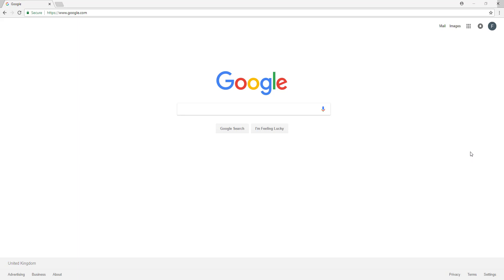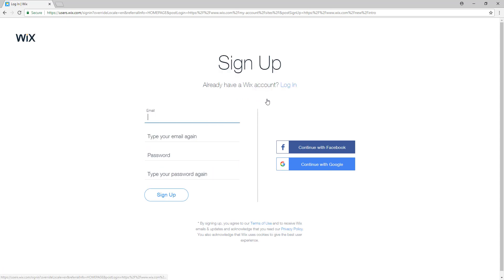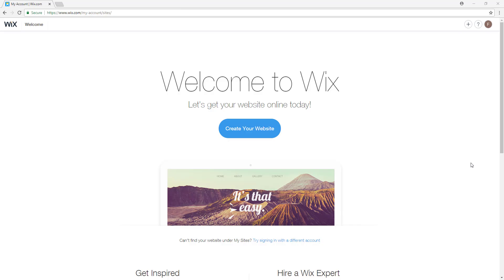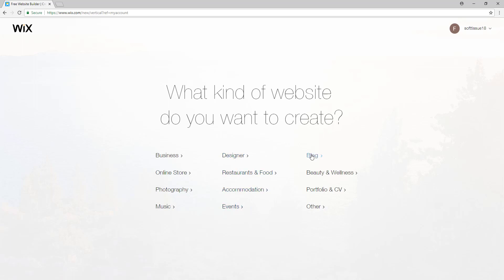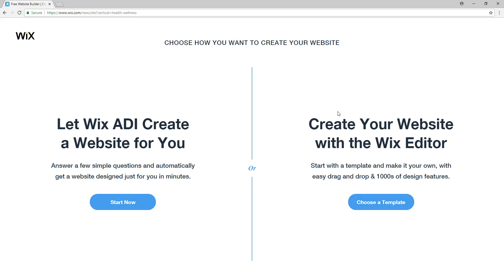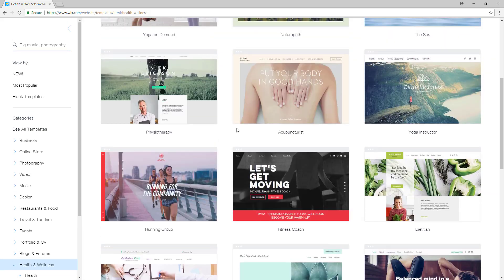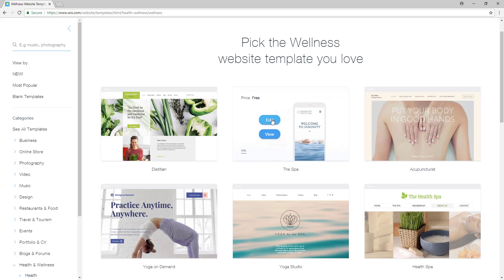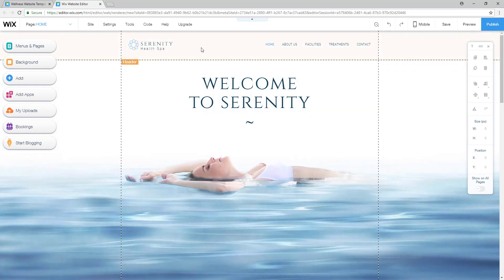Build a Website from Scratch with Wix - Wix Tutorial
How to build a website from scratch with Wix website builder? Building a website for your business is not easy when it comes to the old ways that mainly depend on using codes, but now it is all much easier with website builders such as Wix.

Wix is a website builder that gives users the chance to build their personal websites easily with total freedom without having any rules and without any codes to be dealt with, it mainly depends on the drag and drop method which makes everything much easier for the user.

In order to create your own personal website using Wix editor, the first thing you will need to do is to search for Wix in the web browser and choose the one that says 'Free Website Builder' and when you click it, you should see the picture you can see here in the video.

To get started, you will need to sign up if you don't have an account, or else sign in if you already have one. Once you enter the personal details, you will be directed to the main page, you will find the "Welcome to Wix" message and that's from where you will start the journey of creating your personal website.

To start, you will click on 'Create Your Website' and then choose the category that you are placed in, because that's actually the first question you will be asked in order to start your personal website.There are two options which you could choose from when it comes to creating and building your website: the first one is to let ADI create a website for you, and the second option is to create your website with the Wix editor.

This video is to educate users to create their own websites with the Wix editor. Once you start, you will first need to choose the template that will best suit the whole theme of your business or company - and you could even preview it to see how your website will look like. Now, the template that you are going to choose could be edited through clicking on the 'edit' button.

These are the initial steps that will need to be taken when it comes to starting a website with Wix. Coming to the second step will be related to editing the website when it comes to the fonts, the colors, the buttons, etc. and that's what you could learn all about through this

There are other videos related to Wix and how it should be created and edited which we have on our website, we could help you to learn how to add background music to your personal we could also give you the steps needed in order to add your personal domain to the we could help you to add your blog and we could even help with letting you create your own personal shop on your as well as giving your visitors the chance to go to the affiliate shop where the products are also displayed

Every single thing done on Wix is very easy and we also guide you step by step in order to make it easier if you are dealing with any problems in understanding it all or knowing how to move in the right directions to create the website that you are dreaming about.

There are different website builders out there but Wix is considered one of the most famous, the easiest to use, and most importantly it is one of the cheapest as well, so it gives all the users the chance to learn the steps easily and know how to build a website through dragging and dropping the buttons and the needed icons.

Building a website requires a plan, this plan should require knowing exactly what you want to do with the website; the theme, the overall expected look, because this will make it easier for you to make the choices when it comes to the part of making and building the actual website, even with using Wix website builder.

The main reason behind creating Wix was to help business owners and general people to start their websites to make the business look more professional without the need to go to those professionals in the field. The interesting thing about Wix is that it could be even created in just one hour; this is mostly about the basics and not supposedly to be about the editing part

You could find all the tips, tricks, and helpful comments on our channel through the different videos we provide, and you could also ask us your questions through the comments at the bottom of the page and we will be more than pleased to give you the help and guidance needed in order to know how to use Wix for creating your personal website.

and get to know lots of things about the world of internet and online marketing.

Hope you enjoyed this video and got the chance to learn about building a website on Wix and edit all its details to match your needs.